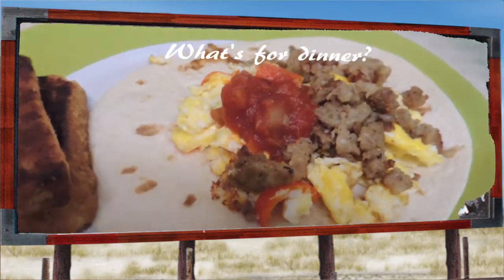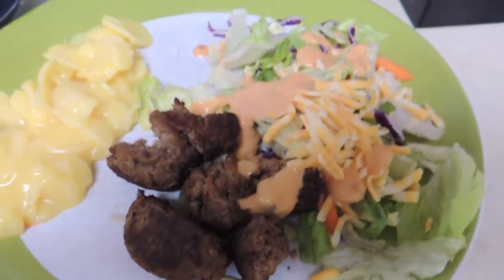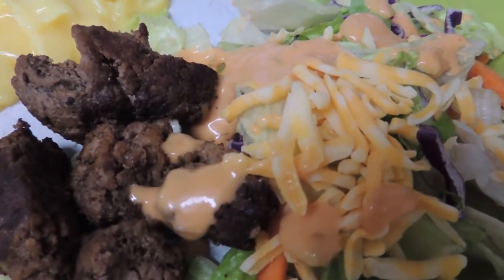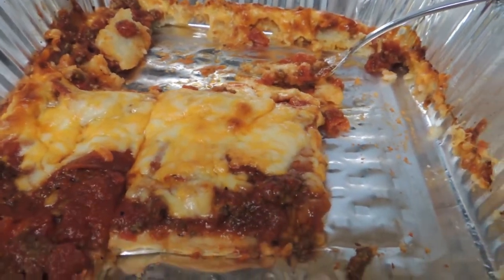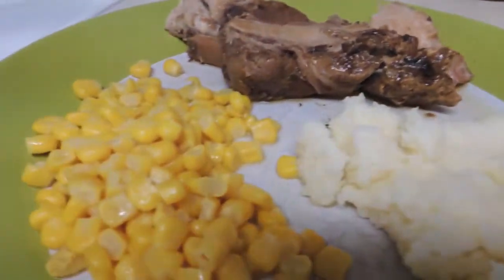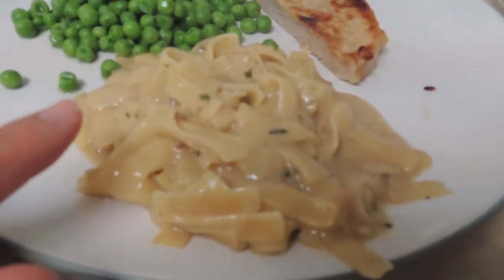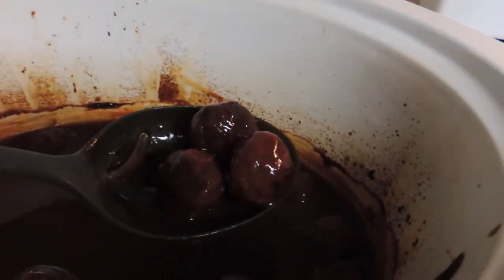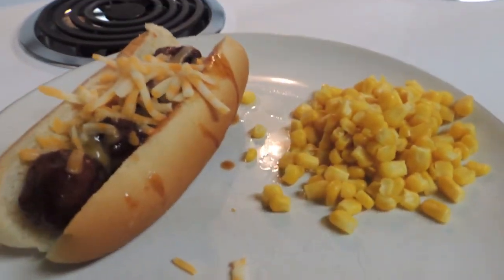dinner ideas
Hello everyone-    If you're new here, I try to keep my meals under $5.00.